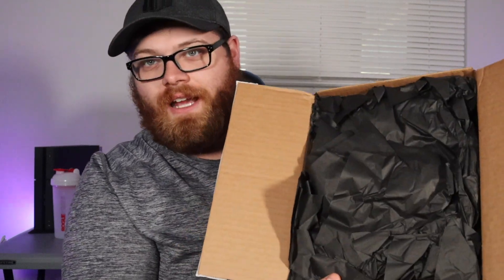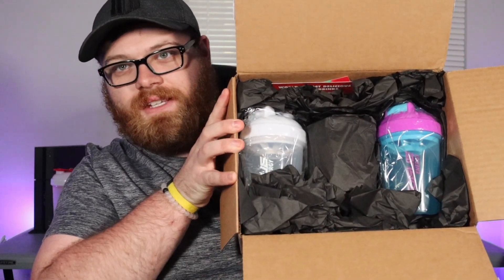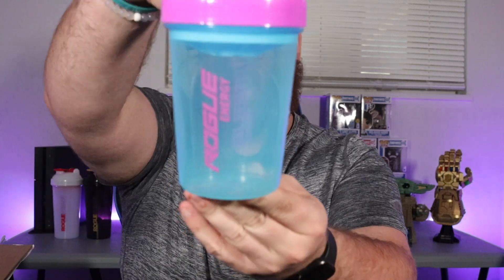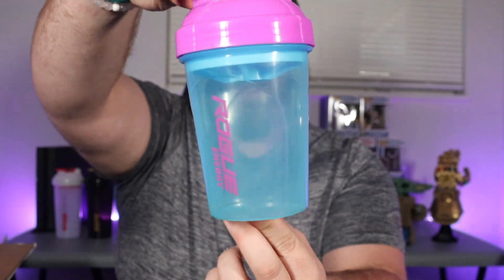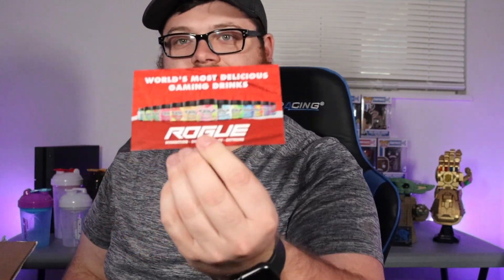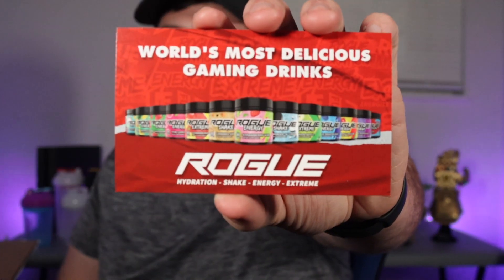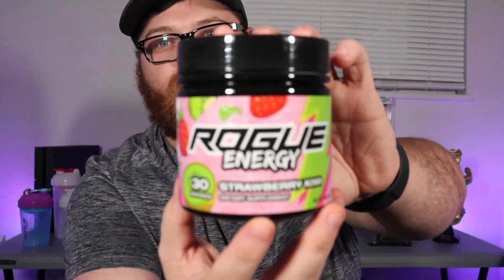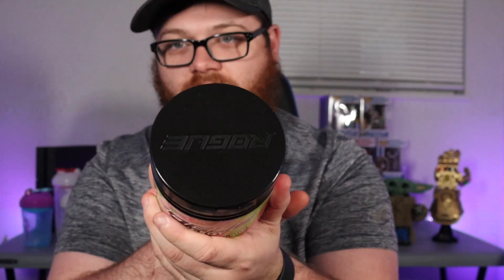Strawberry Kiwi Rogue Taste Test!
What is going on guys! In this video we will be doing a taste test over the Strawberry Kiwi Rogue Energy Flavor!